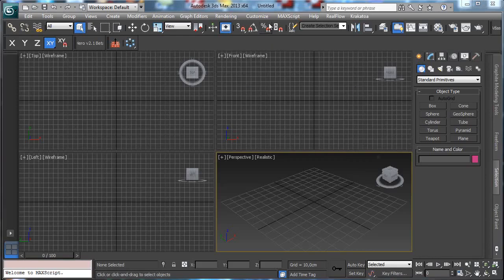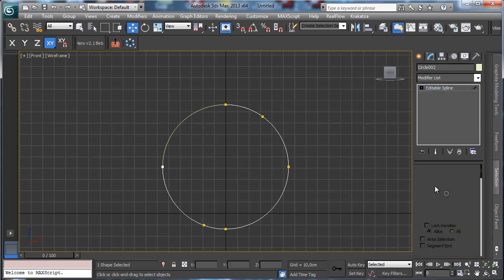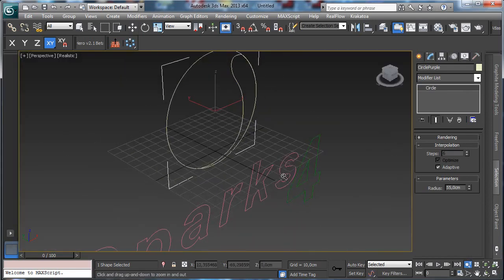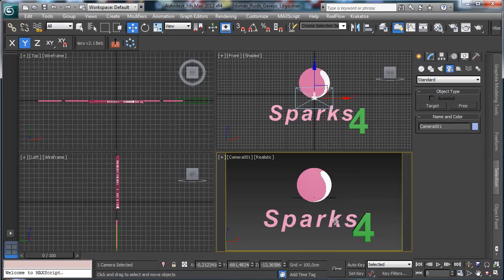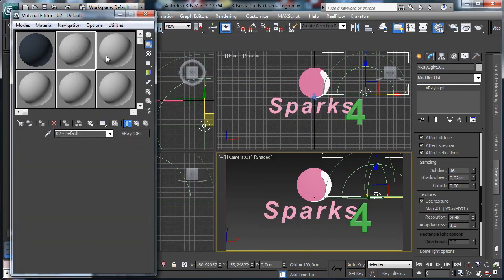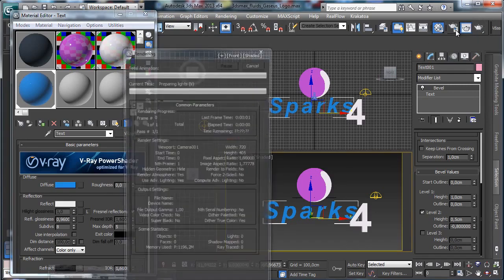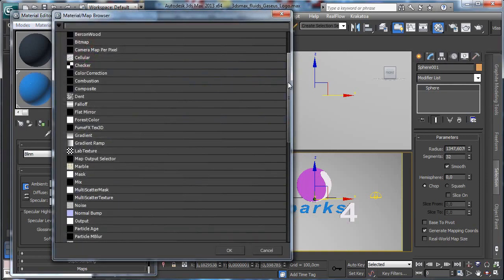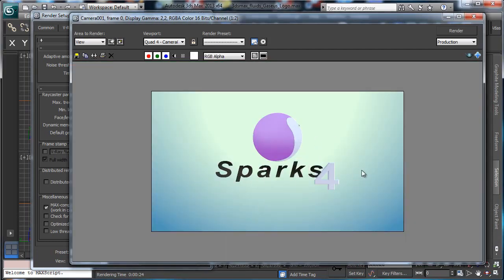3Ds Max Tutorial Citizen Gaseus Logo Modeling the logo